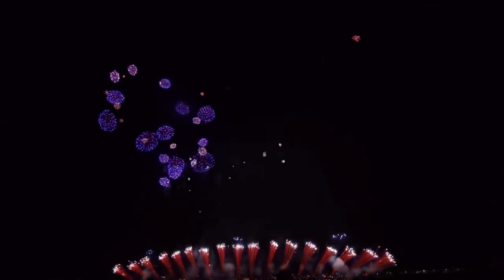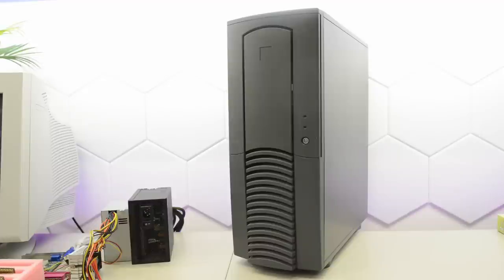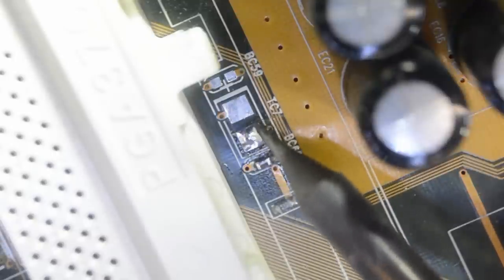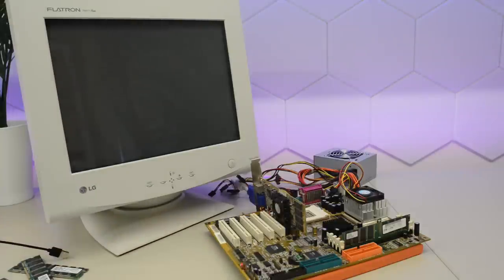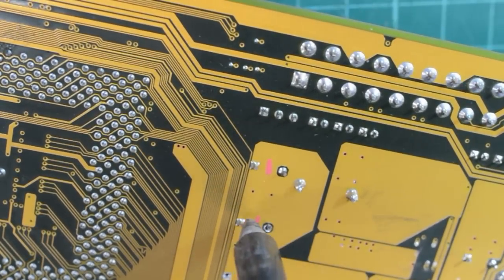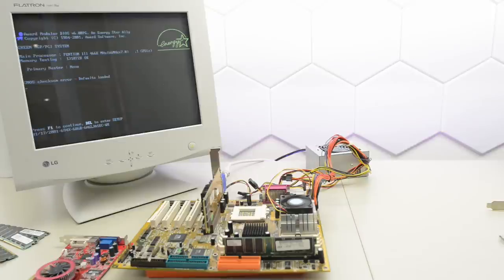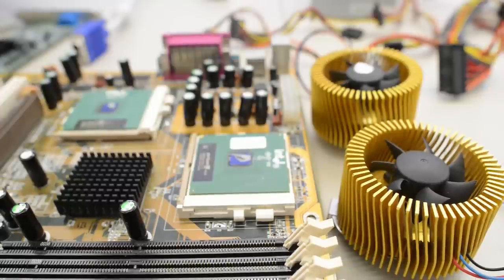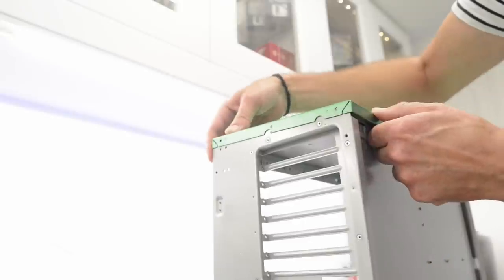Recreating my year 2000 PC with parts from eBay. MOBO repair. Custom ABIT VP6 dual Pentium 3 1GHz PC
What's wrong with this ABIT VP6?
Resprayed Custom Chieftec Dragon case.